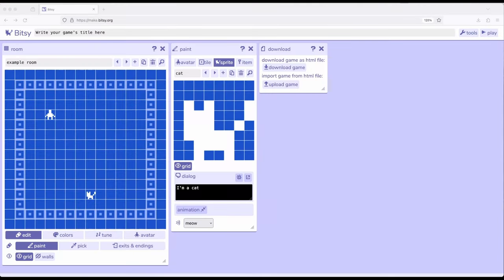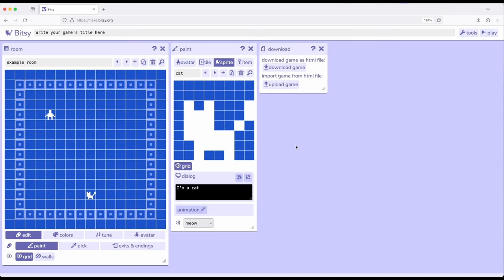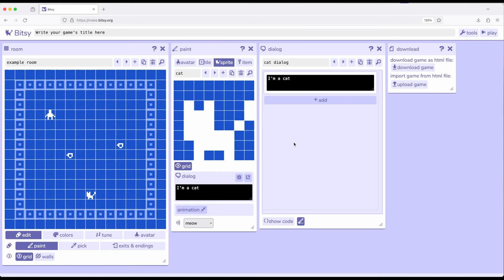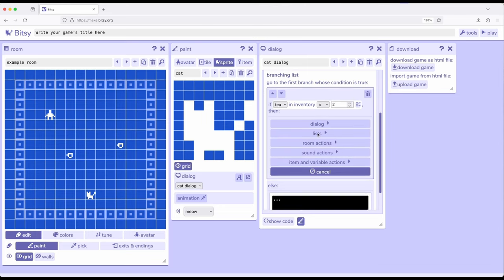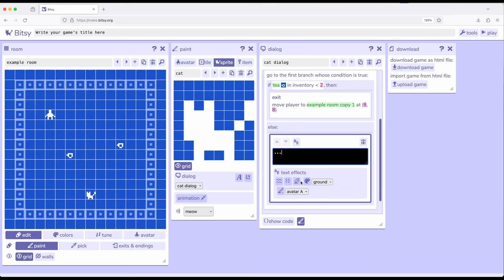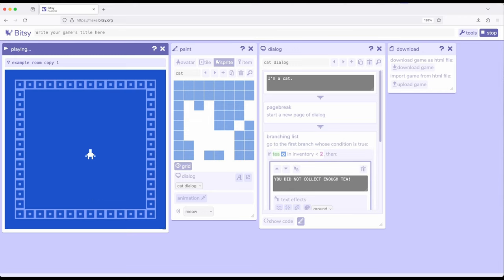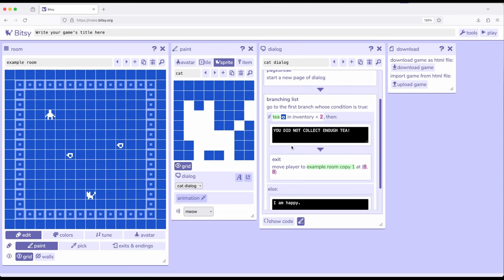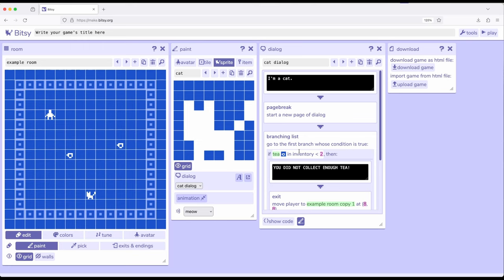Bitsy 8: Actions: Exit Interaction Actions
This video reviews how to use Room Actions to create an Exit interaction. If wanted, we can add an Exit to a room to move between them. We can also, if we want, use Exit interactions to "teleport" between rooms.